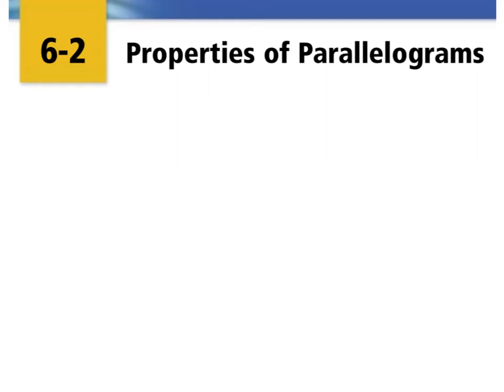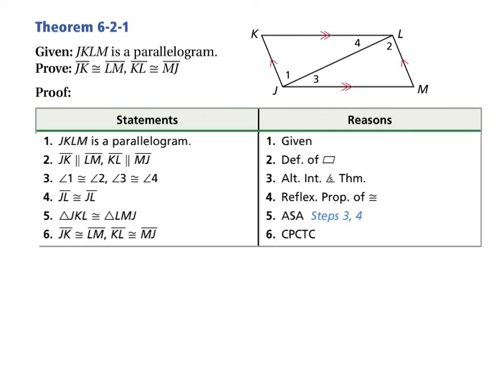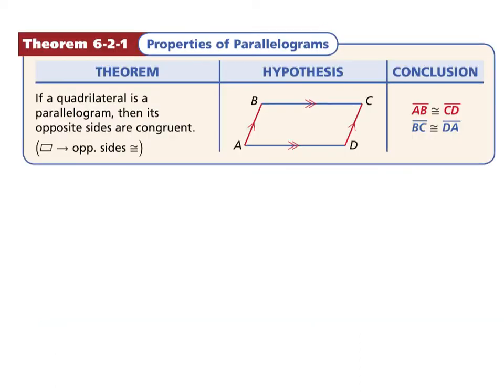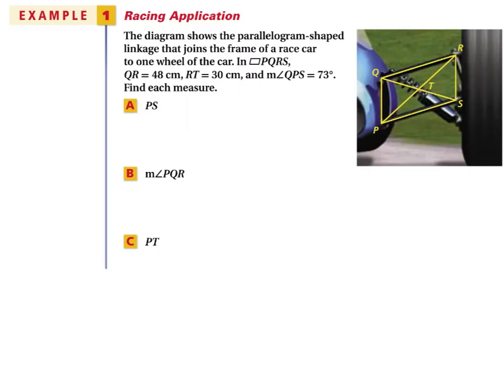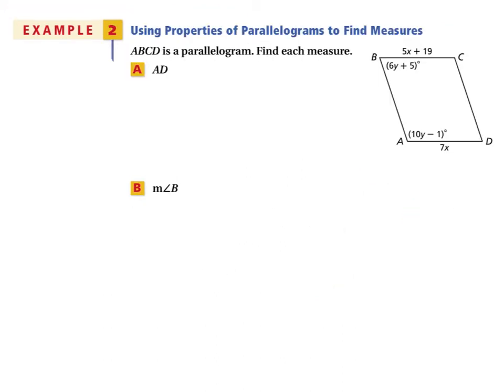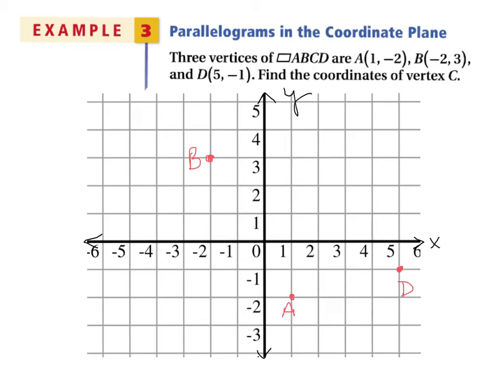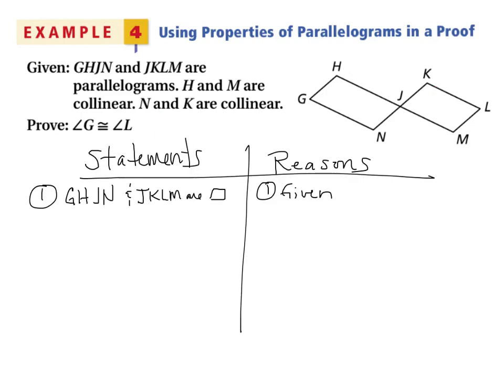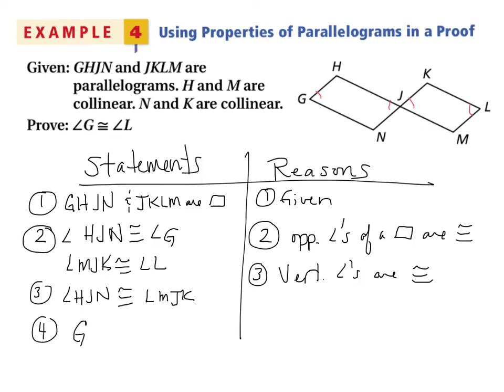8th TAP, section 6.2 - Properties of Parallelograms